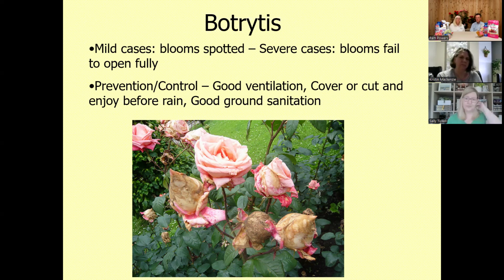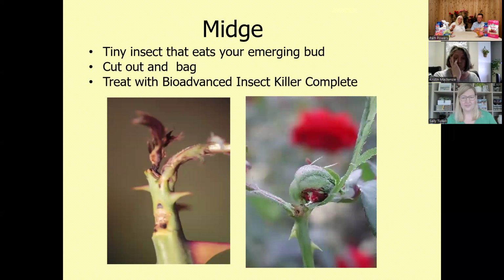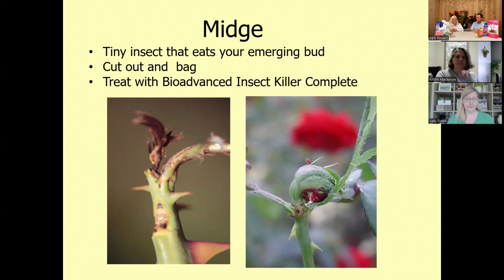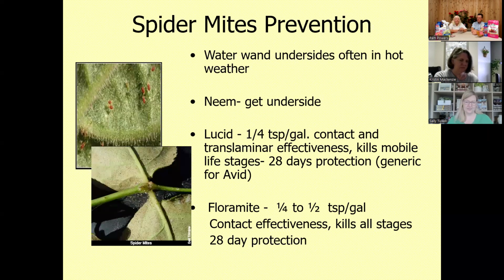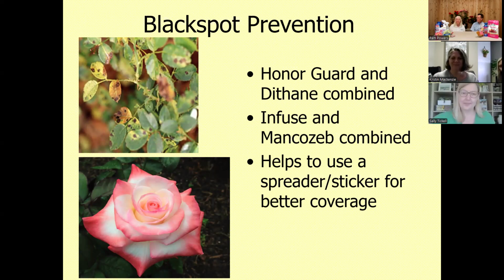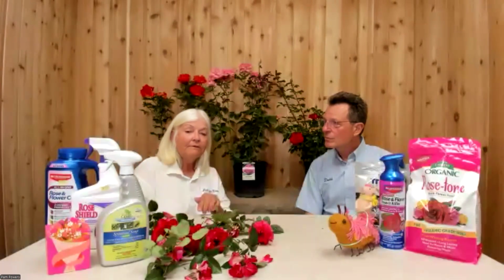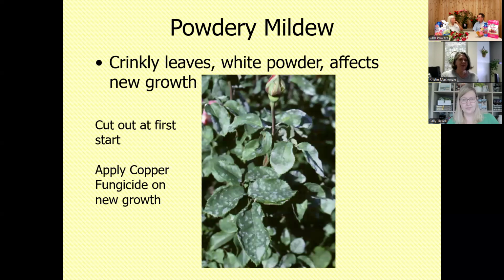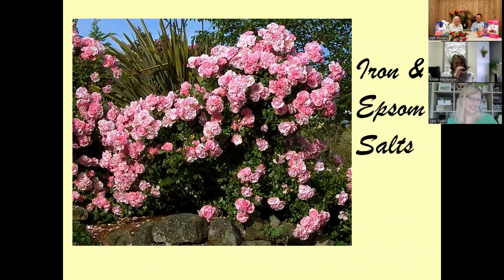Virtual Plant Clinic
Pam Powers of Arlington Rose Foundation joins David Yost for a discussion on common pest and disease issues that appear on rose bushes and the tried and true approaches they recommend to tackle them.